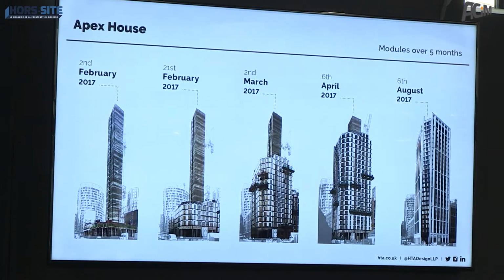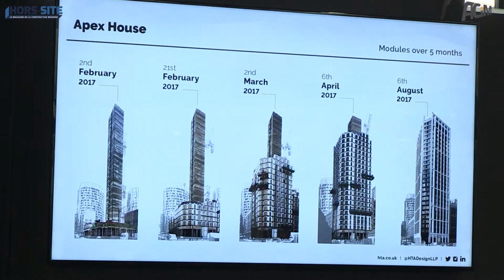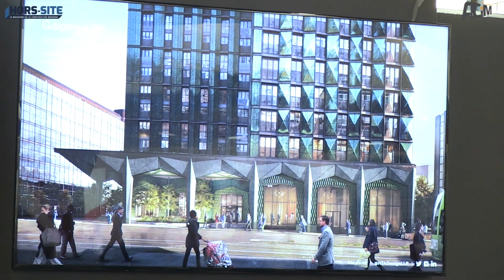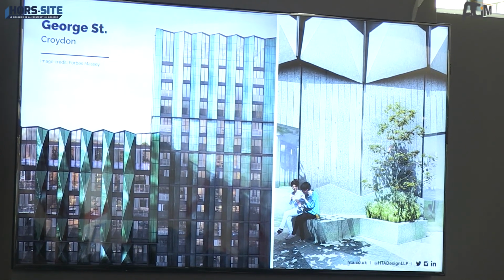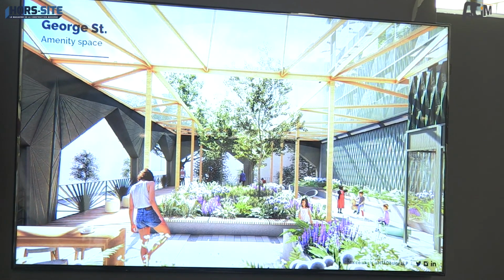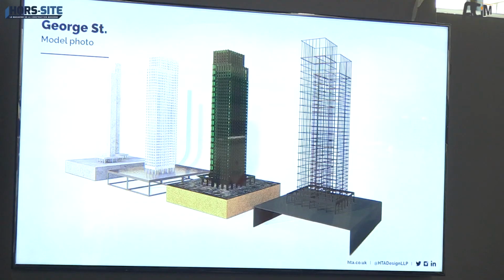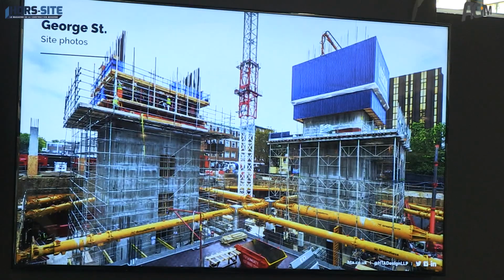6. Colloque International - Rory Bergin